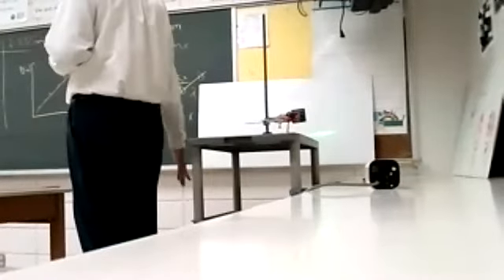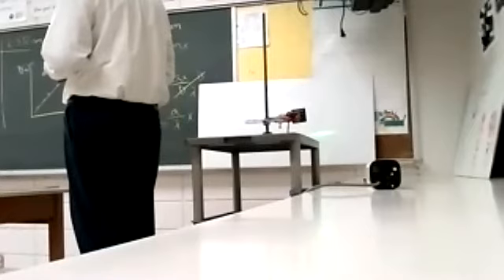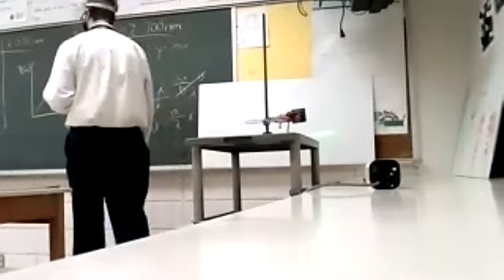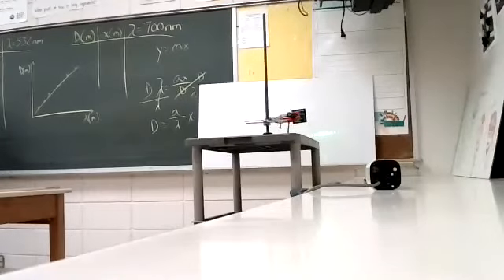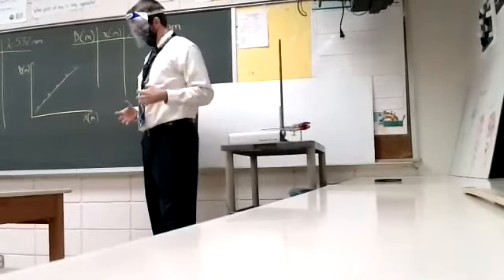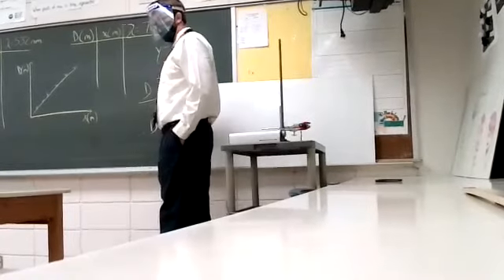Double-Slit Experiment with Green Laser Data Collection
The wavelength of the laser used in this experiment is 532 nanometers.